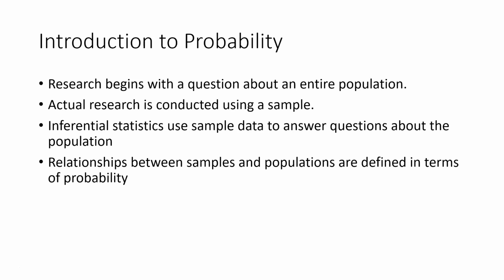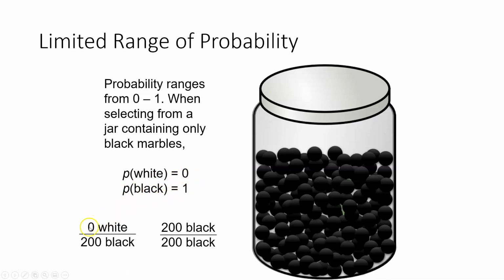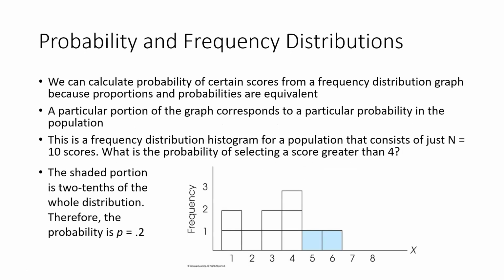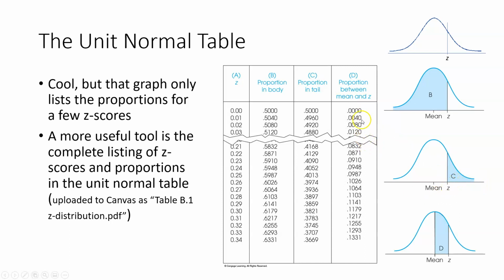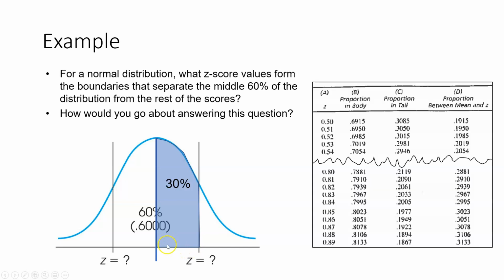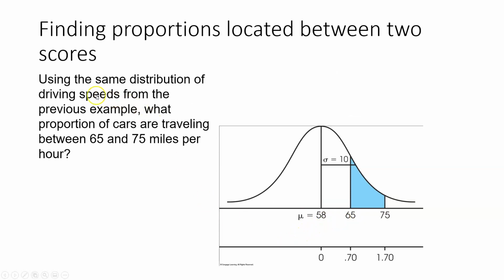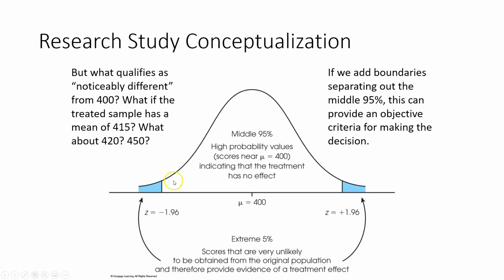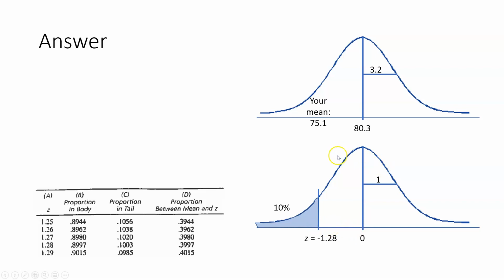Psy 362 Module 4